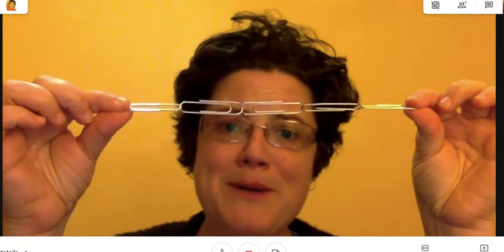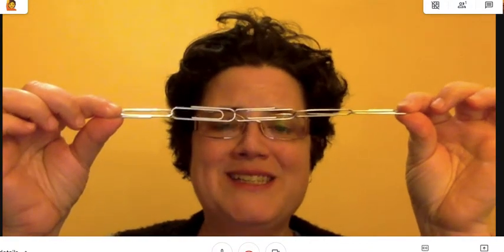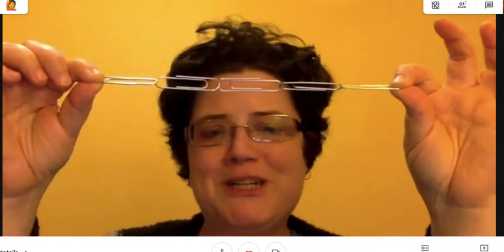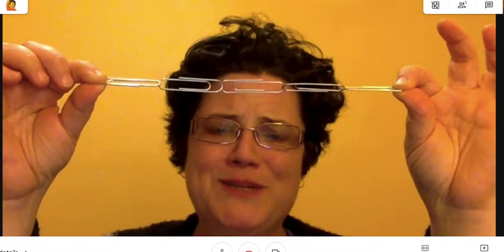Measuring with Paper Clips